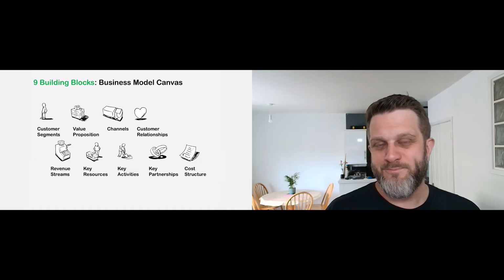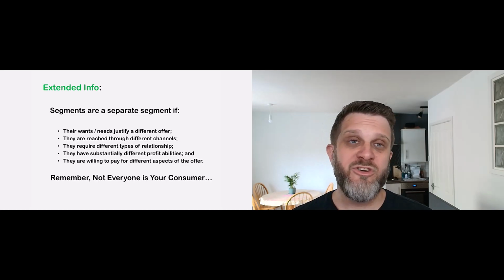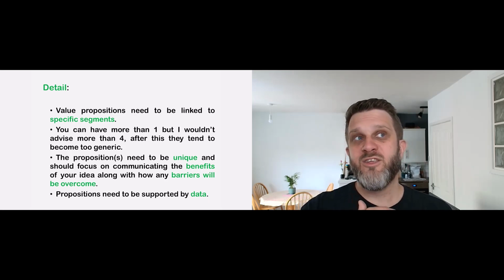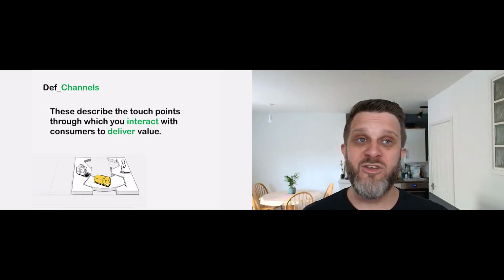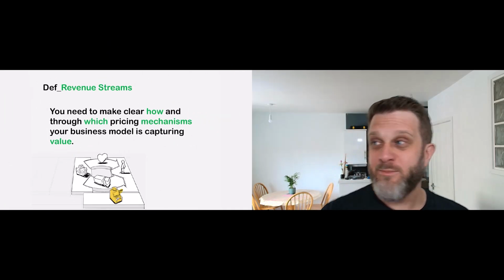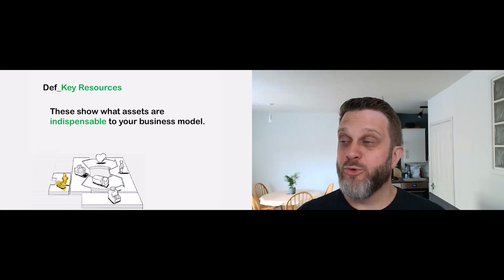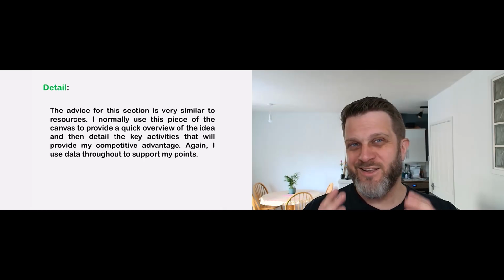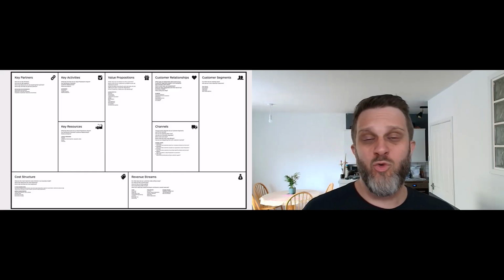Teaching Using the Business Model Canvas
Want to teach students how to design and evaluate effective business models? In this video, I’ll walk you through my approach using the Business Model Canvas slide deck.

🔹 What is a Business Model? – Learn how organisations create, deliver, and capture value.
🔹 The 9 Building Blocks – Explore Customer Segments, Value Propositions, Channels, Relationships, Revenue Streams, Key Resources, Key Activities, Partnerships, and Cost Structure.
🔹 Practical Examples – See how to define customer segments through personas, craft compelling value propositions, and connect channels to relationships.
🔹 Data-Driven Design – Understand how evidence, competitor analysis, and projections support a strong business model.
🔹 Common Pitfalls & Tips – Avoid overly generic propositions, mismatched relationships, and incomplete revenue streams.

This session is perfect for educators, students, and entrepreneurs looking to build sustainable, evidence-based business models. Stick around for insights on linking theory with real-world application! 🚀